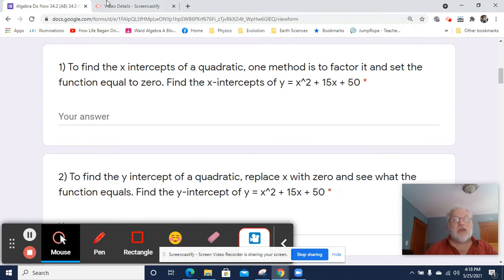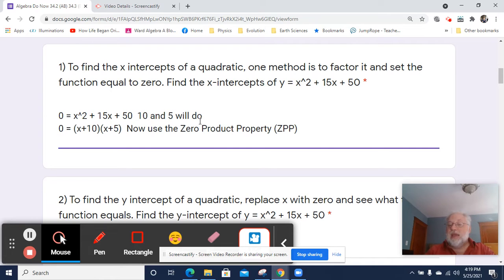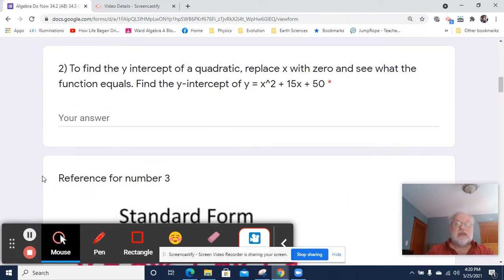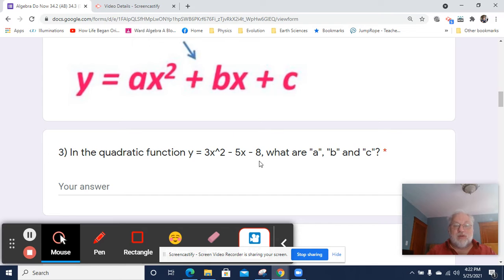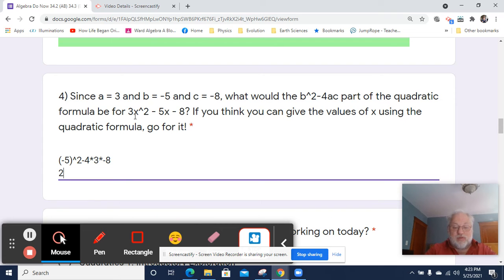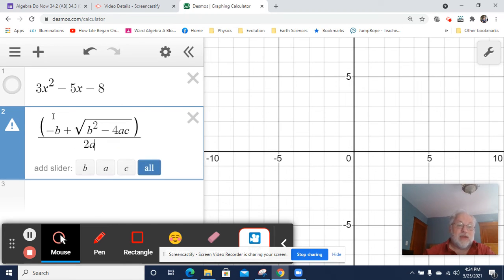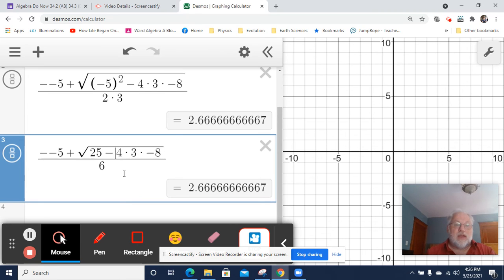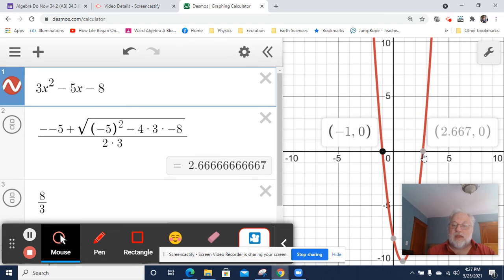Algebra Do Now 34.2 (AB) 34.3 (D) Video Key